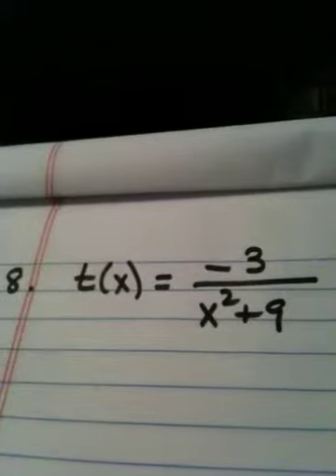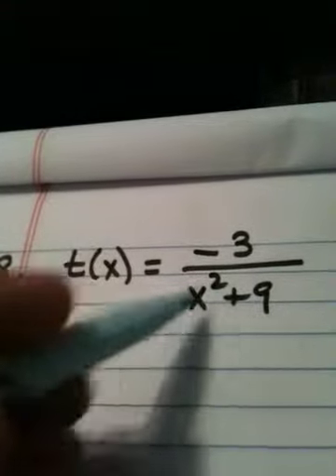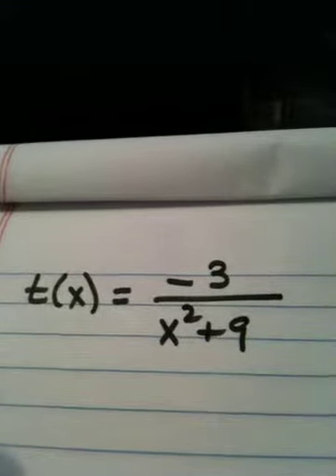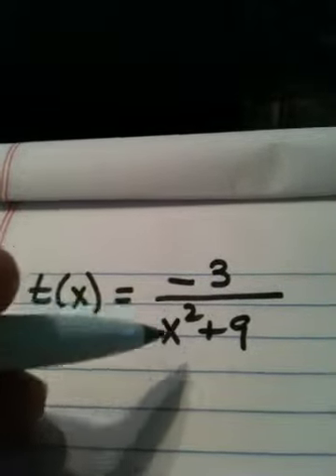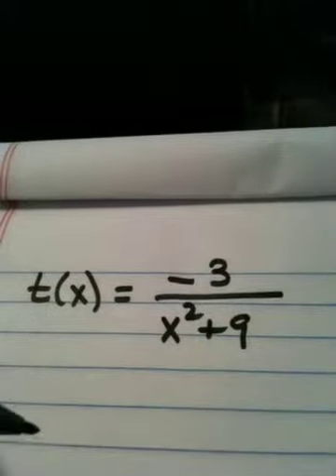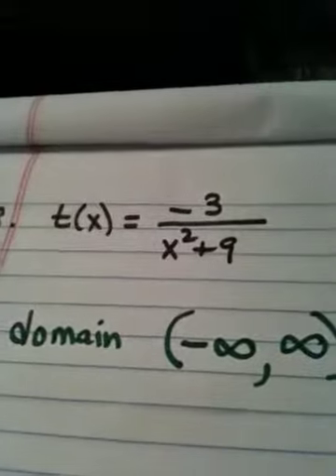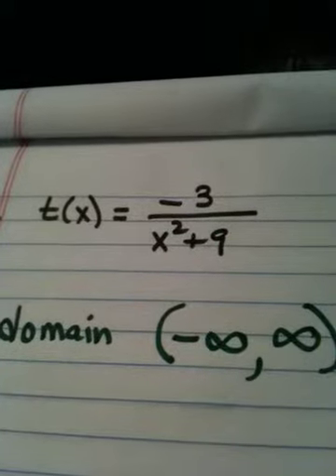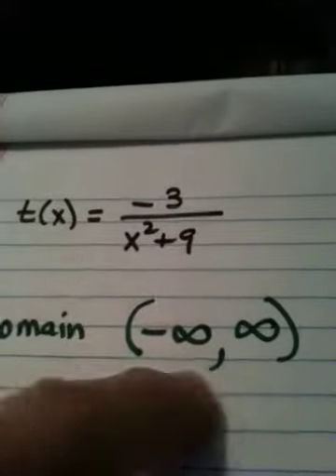1.2 part two video 4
Domain of rational function